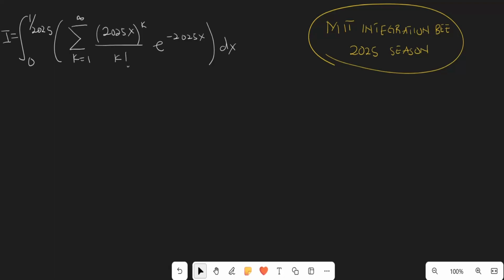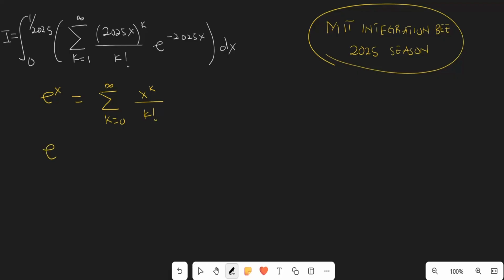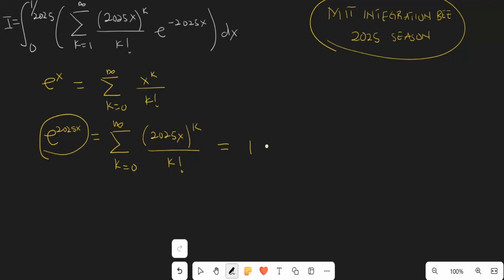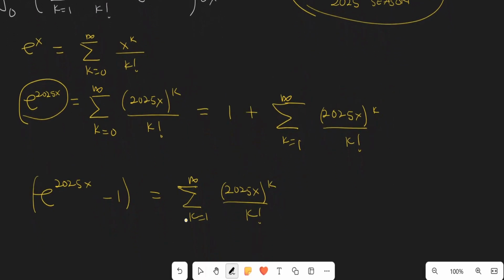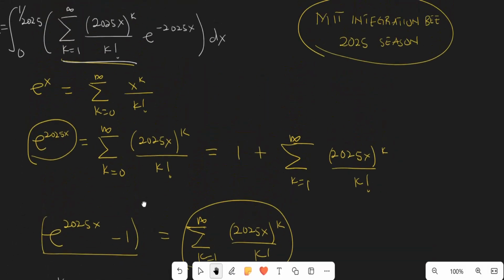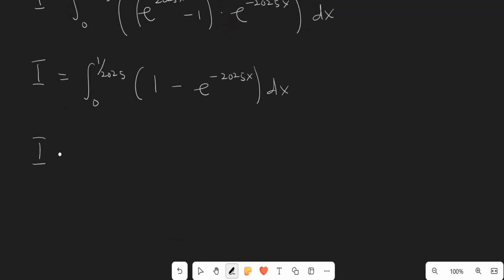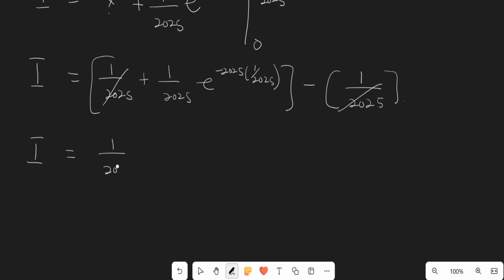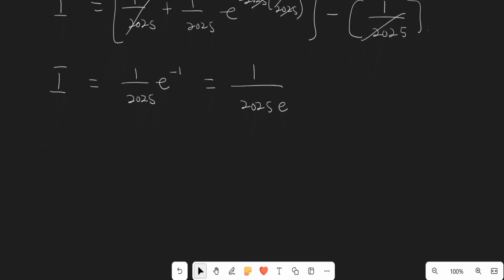MIT Math Challenge 2025 | Solving a Scary Integral with Series & Exponentials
This is an interesting Integral from the MIT Integration Bee!